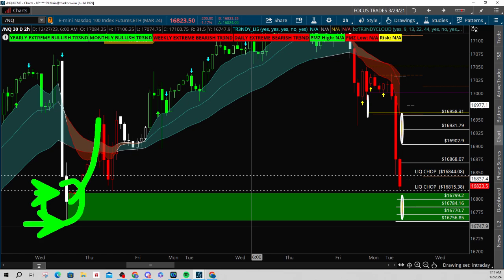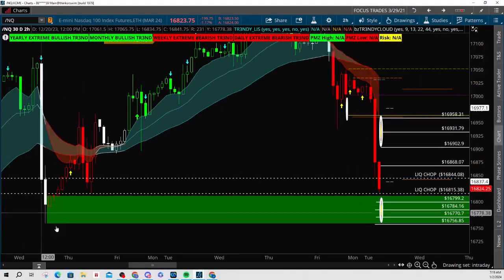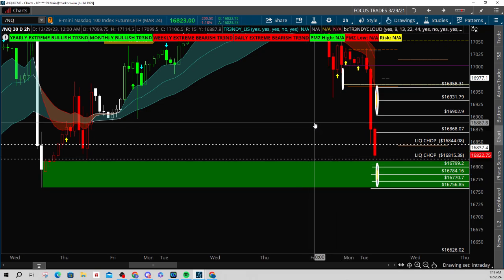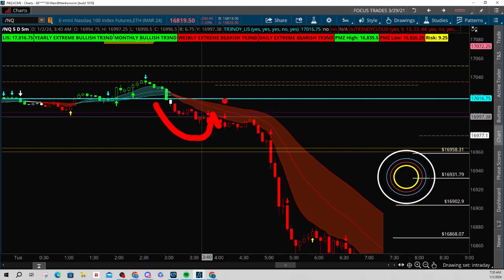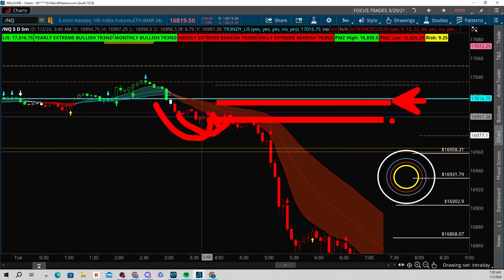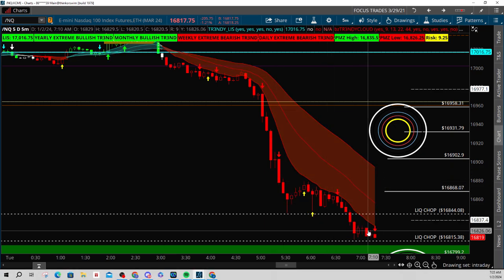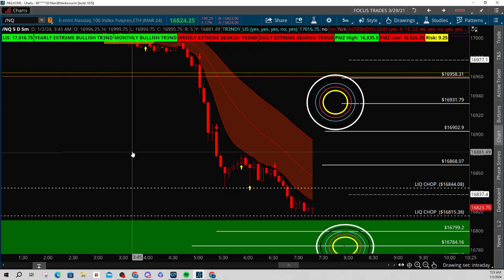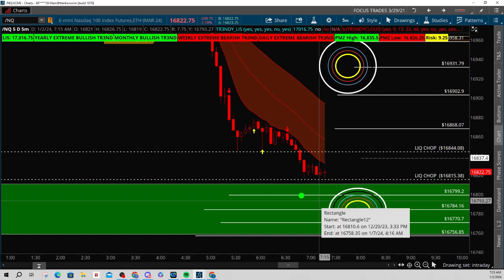How to approach a down day using Trendy Methodology